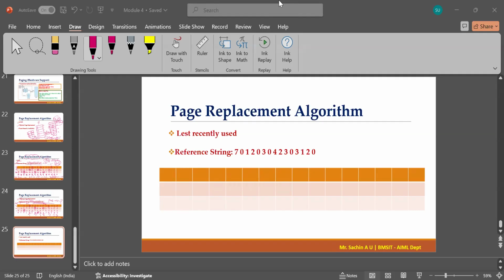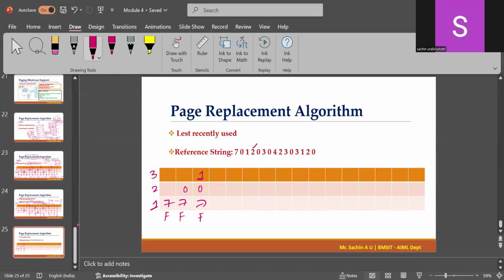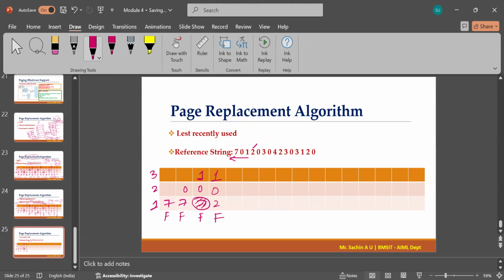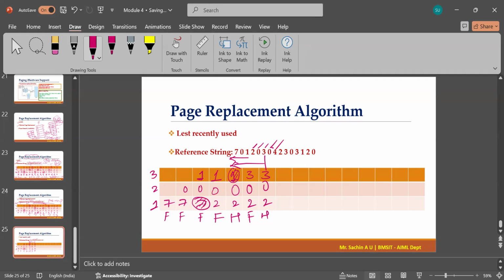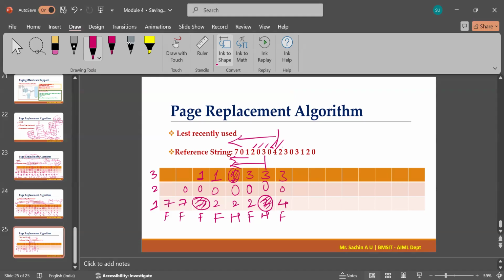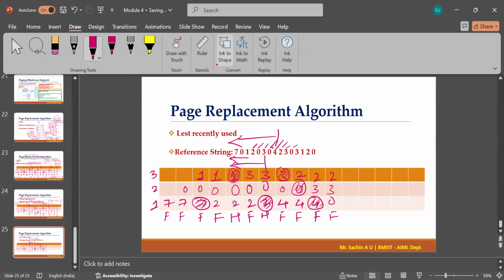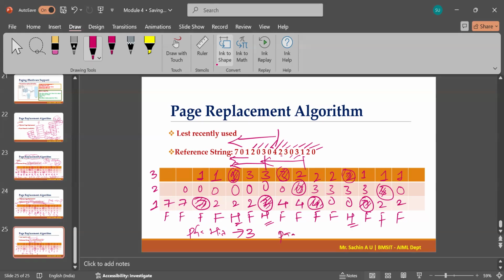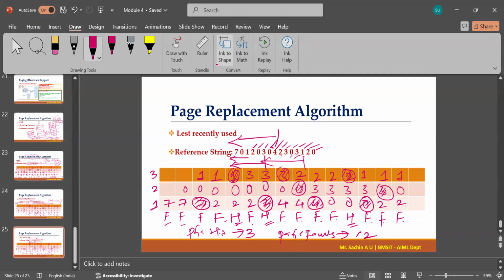LRU Page Replacement Algo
Least Recent Used Algorithm.
Operating System